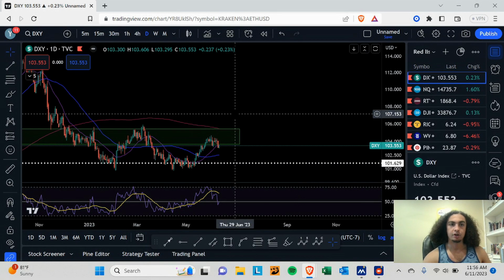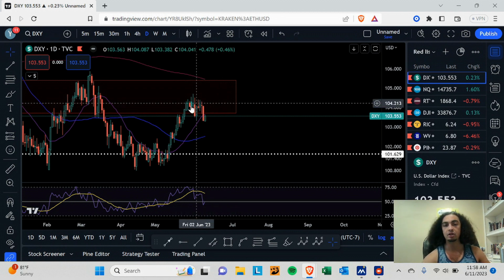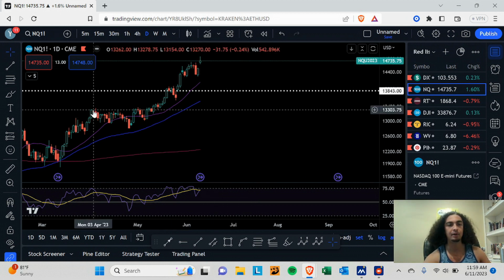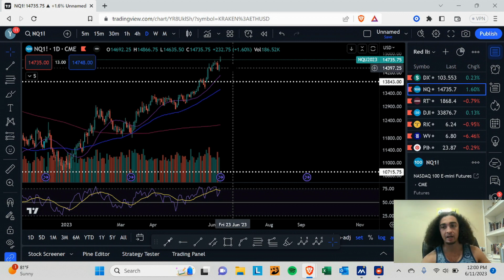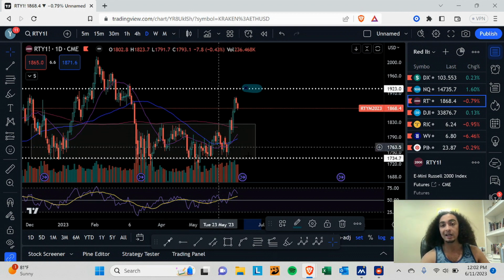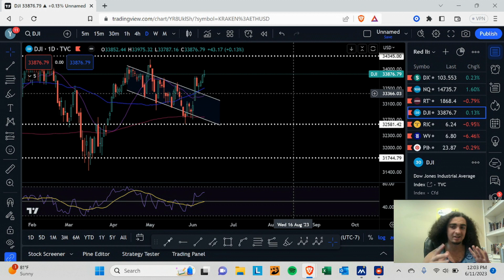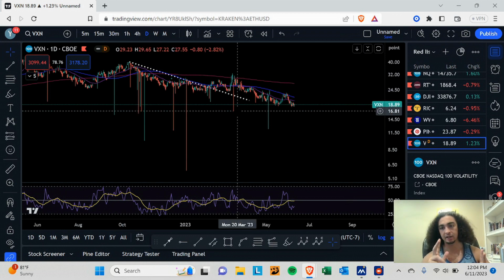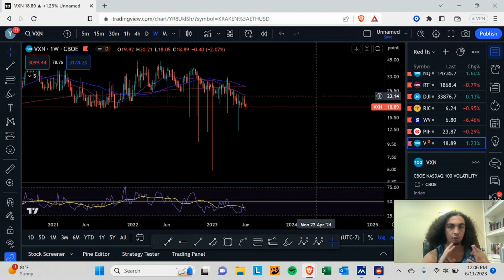Stocks to fall 17% this week?!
What's up day traders! Welcome back to my weekly market prep where I cover market structure and price action trends so you can make better trading decisions and make more money!

This week, the Nasdaq looks a little overheated and may have just posted an exhaustion gap. Could this lead to a 17% decline? The Russell is breaking out of it's consolidation range and could break through $1923 resistance. Lastly, I offer a unique way to play the possible decline on the Nasdaq using options. If you've never traded options before I suggest you go learn how the work before jumping in. Always remember nothing in any of my videos is financial advice. Do your own research and please don't do anything stupid with your money.

Wishing you all wealth, health, and happiness,
Peace out homies!